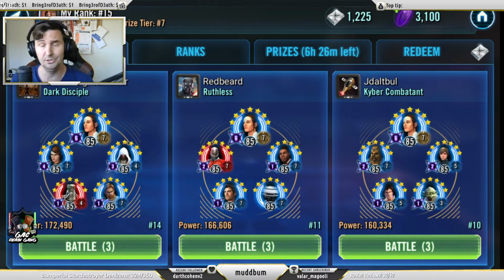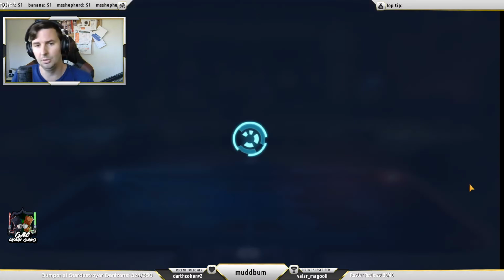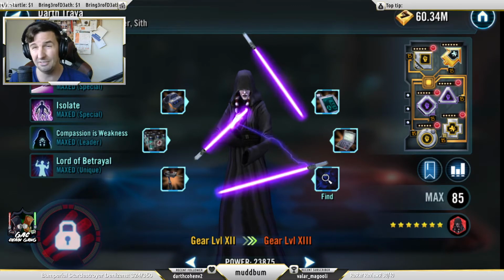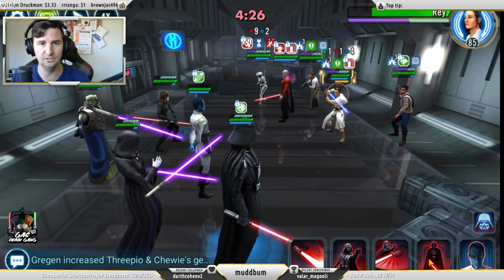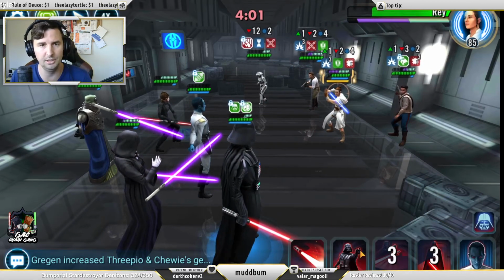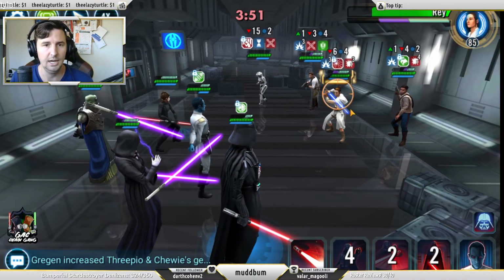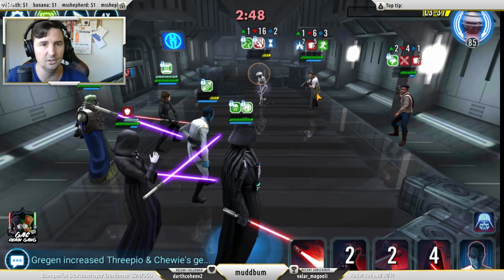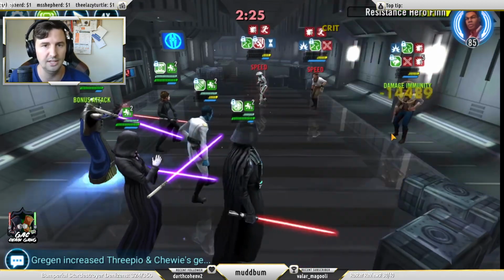Thrawn Lead counters GL Rey and Malak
Quick instructional video about how to counter GL Rey, RH's, Malak, and L3 using Thrawn lead! No GL Required!